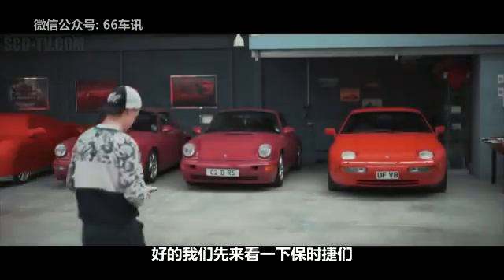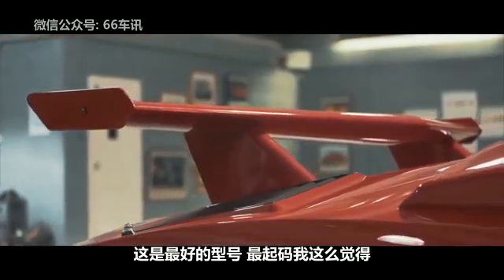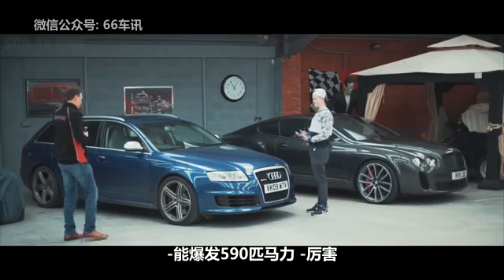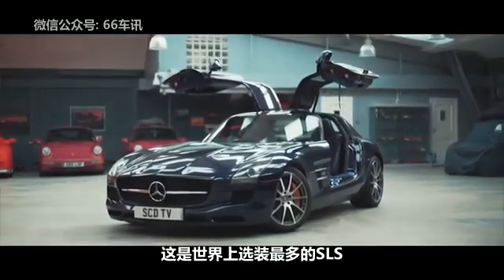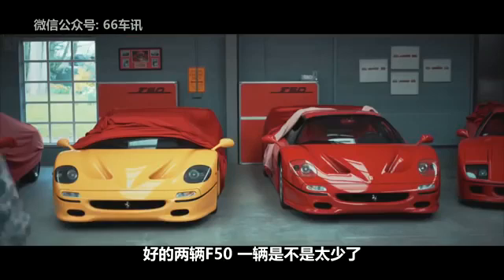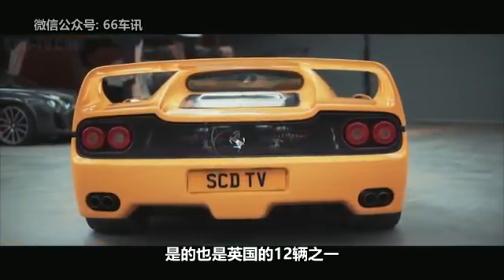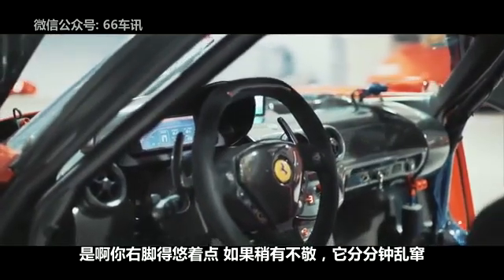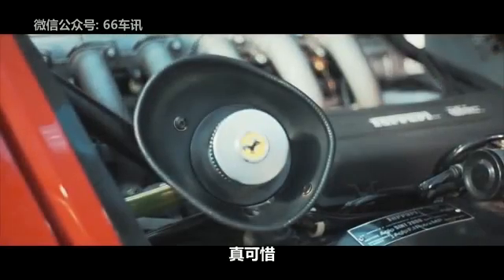He got Almost all of the Limited edition's Ferrari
umur baru 14 tahun dah ada lebih dari 10 buah kereta mewah!!!